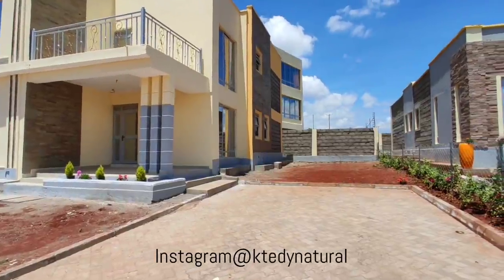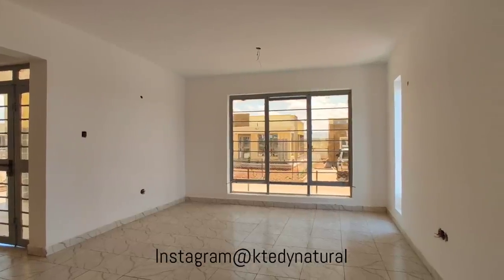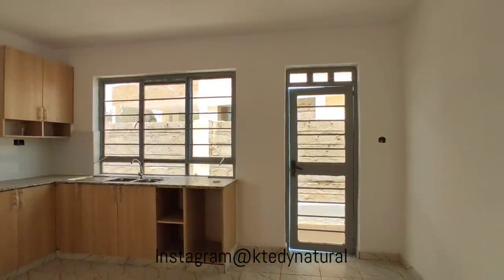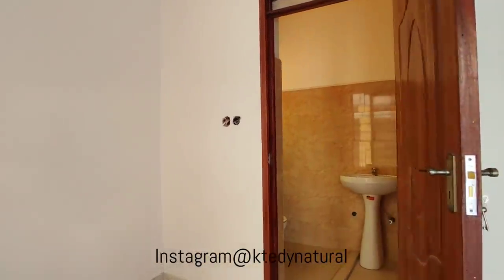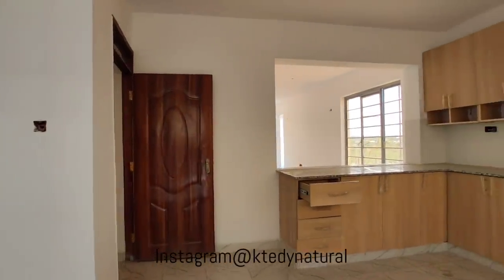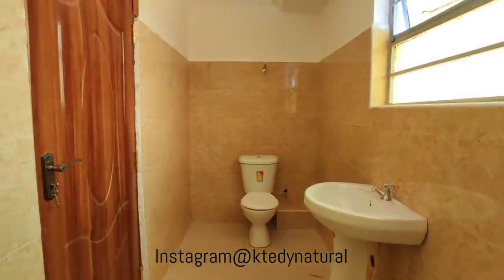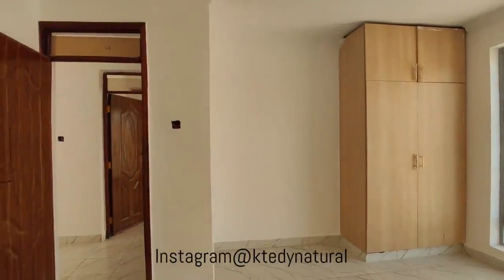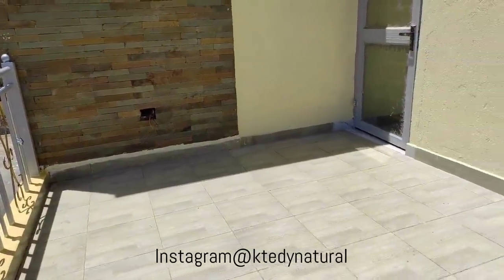3 BEDROOM MAISONETTE IN TWIN FALLS ESTATE | WITH A DSQ || Flat Roofed Maisonettes (Ultra Modern)❤💯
3 BEDROOM MAISONETTE IN TWIN FALLS ESTATE | WITH A DSQ || Flat Roofed Maisonettes (Ultra Modern)❤💯
House hunting in Nairobi
Location ~ Malaa-Kangundo Road
An estate of about (124units) both bungalows and maisonettes that go for @8.5M payable in installments
The payment plan is flexible and all the documents are intact (freehold)
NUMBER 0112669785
Episode 4: Two bedroom apartment tour 2021 MODERN HOUSE TOUR 2021 STUDIO WITH A SHOWER ENCLOSURE(Cubicle)/ why you should move into these